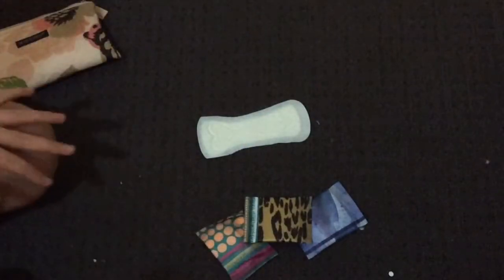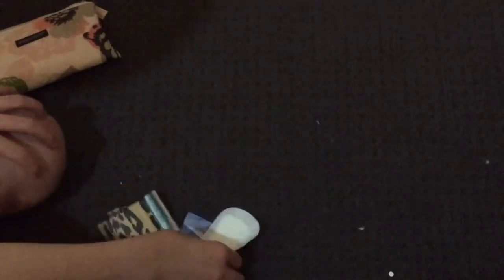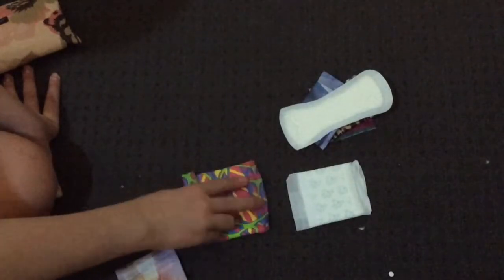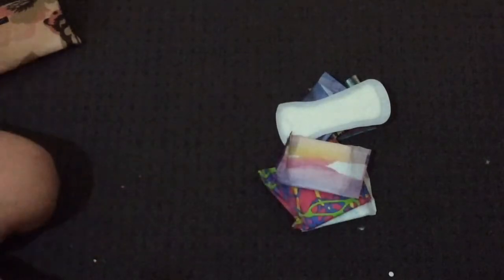Sports period kit ~ Laura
Hey guys
Hope you enjoyed